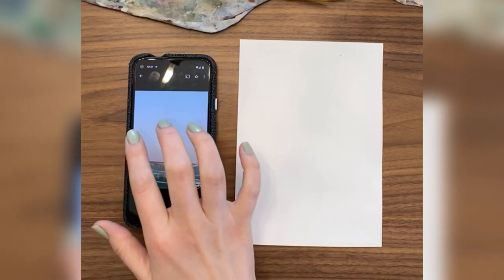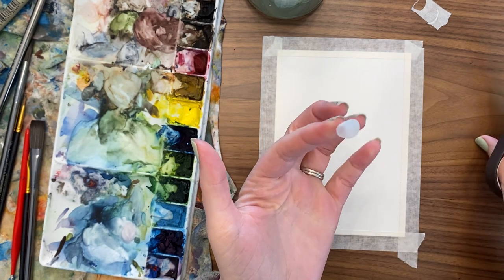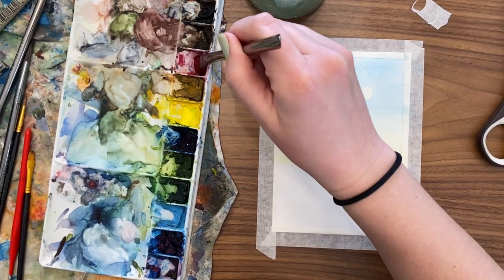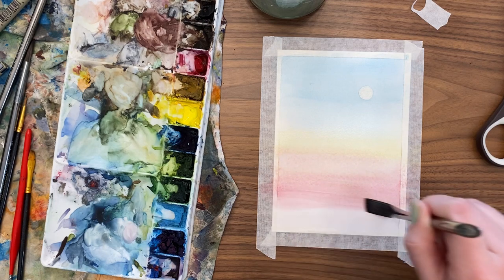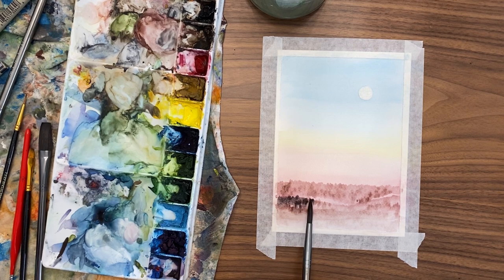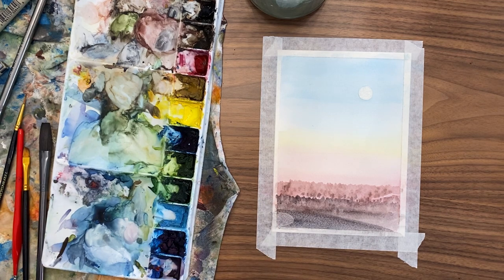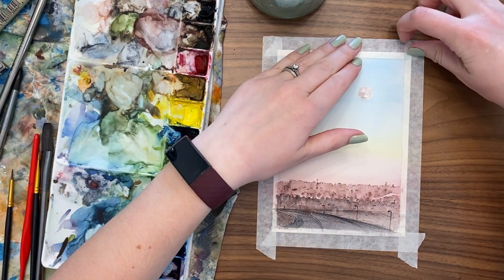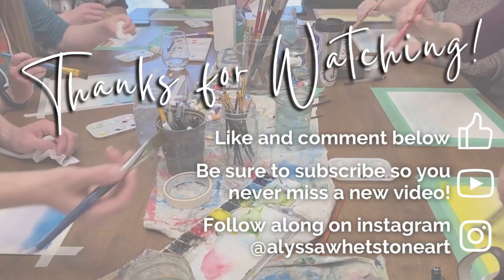Turning my blurry camera roll photo into a pen and watercolor painting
Today I decided to paint one of my blurry phone photos that I had taken out the window of the car and turn it into a work of art. How long to use some of my techniques and thoughts while I paint. Maybe you have a photo sitting on your camera roll that you want to turn into something too.

Check out more videos on my channel where you can learn to paint and draw!

-Strathmore hot press watercolor paper
-Windsor and Newton Cotman Watercolor paint
-Half inch flat brush
-Detail brush
-Drafting tape
-Micron black pen

Timelapse Music: Pixels
Musician: Jeff Kaale
Intro and Outro Music: Mornings
Musician: Jeff Kaale